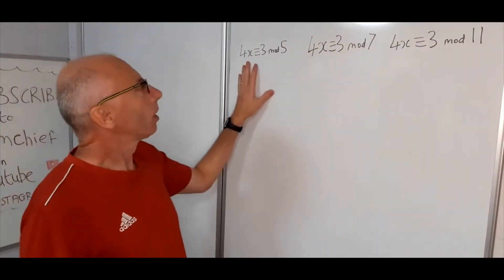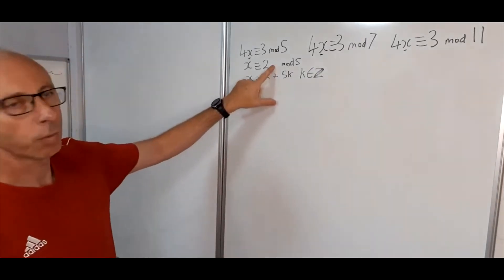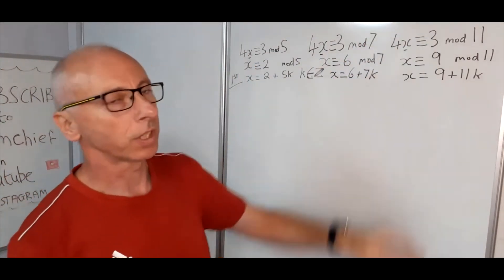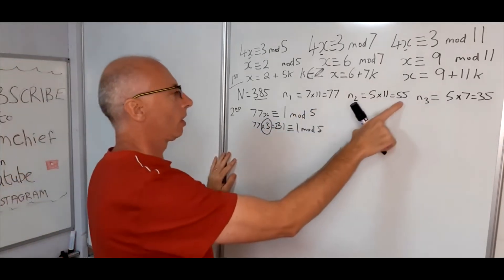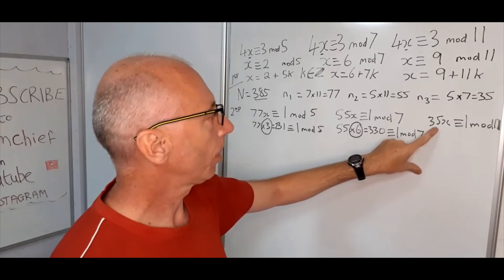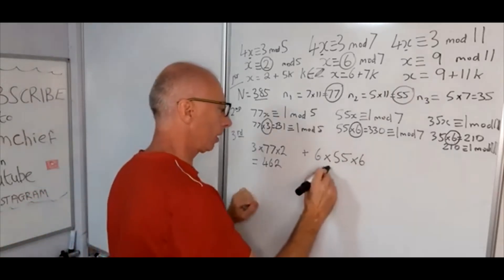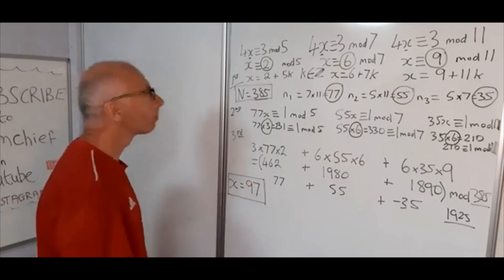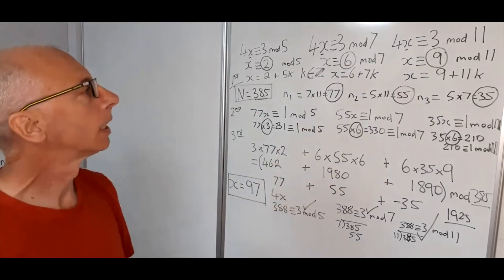Linear Congruence with Prime Modulus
This video discusses how to solve a system of linear congruences for the variable x.
The question is 4x=3 for modulus 5 modulus 7 modulus 11
The first issue in this video is to remove the 4x from the initial congruence for all 3, mod 5, mod 7, mod 11. Thus, leaving the x as a single x but the modulo stay the same. The remainder or the value that the value is congruent to is the first number we require for out solution.
Then we find the product of all the modulo. 3x5x7 =385.
Then we find the modulo concerning each of the 3 congruences. we have 7x11=77, 5x11=55 and 5x7=35. For each of these values we then find the multiplicative inverse of each of these number via the relevant modulo.
With this total we then find the remainder that is congruent to mod 385.
This is a topic in Number Theory